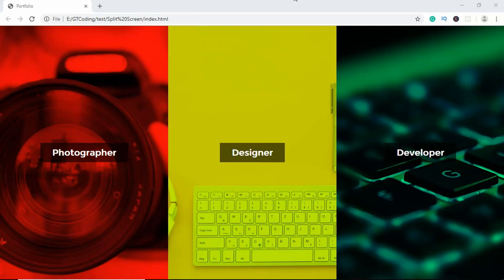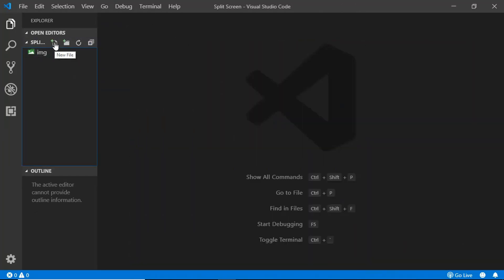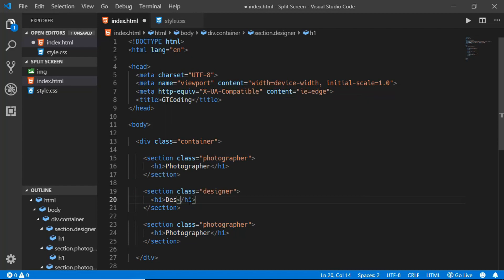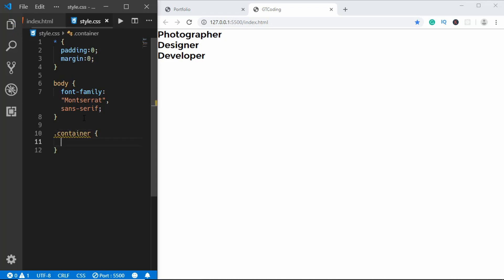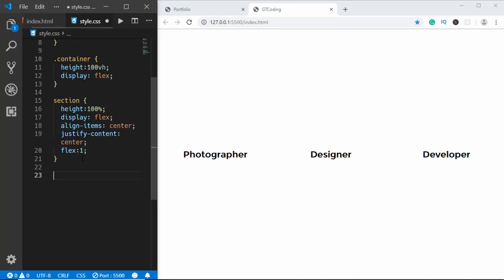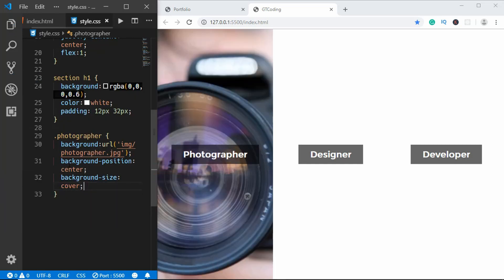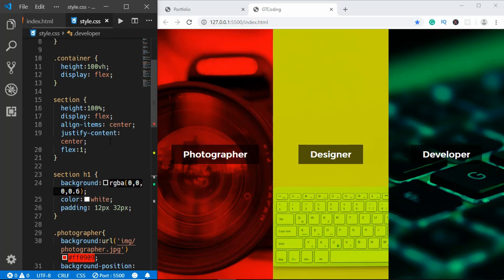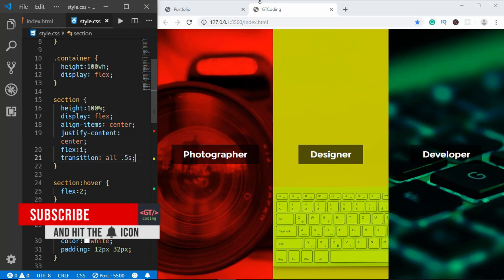Split Landing Page Design Using HTML & CSS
In this video, you will learn how to create a split landing page design using HTML and CSS.